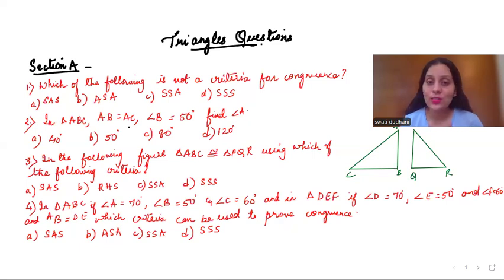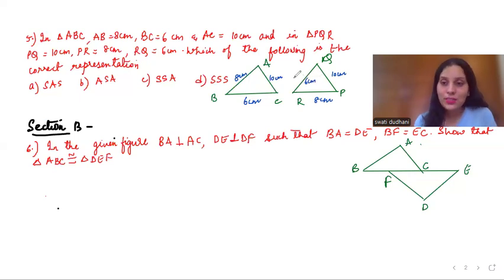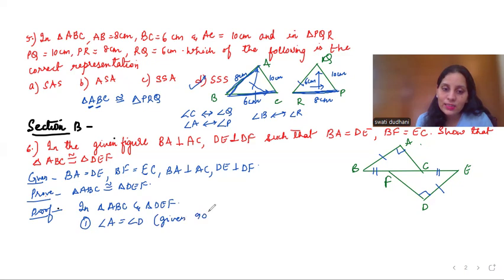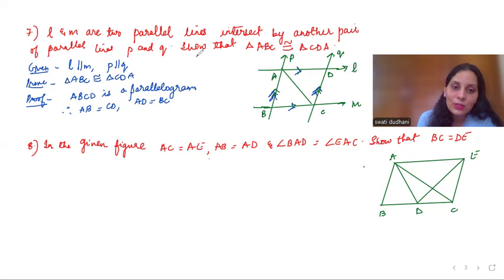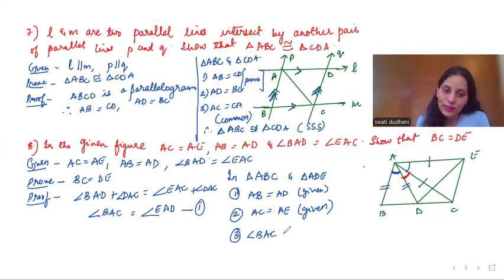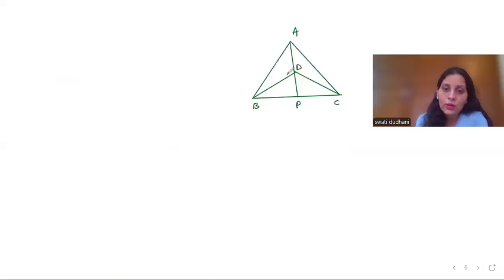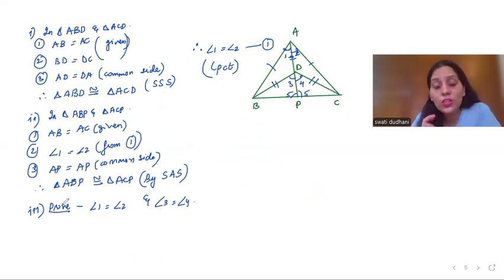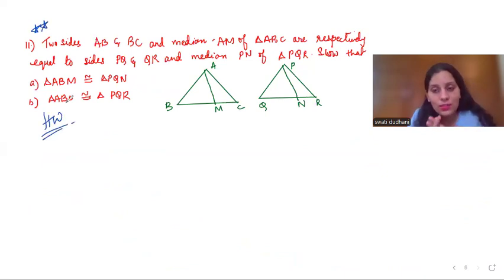TOP 10 Questions of Triangles | Class 9 | Maths | One Shot | Most Important and repeated questions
In this video, you will find out 10 most repeated and important questions of chapter triangles class 9 Maths. The questions are sure shot in the examination.